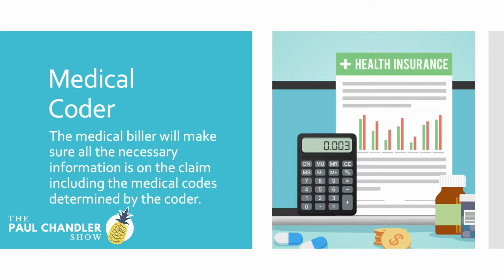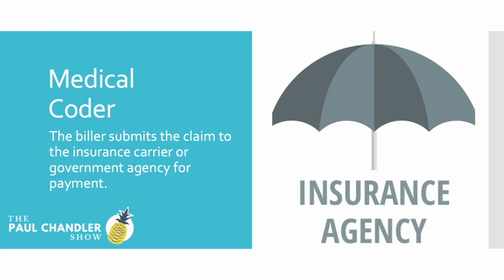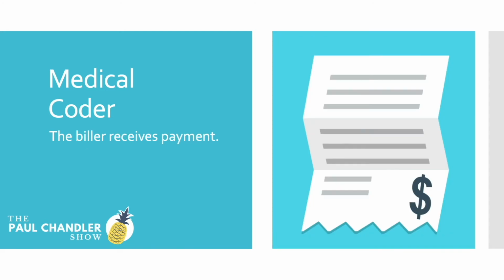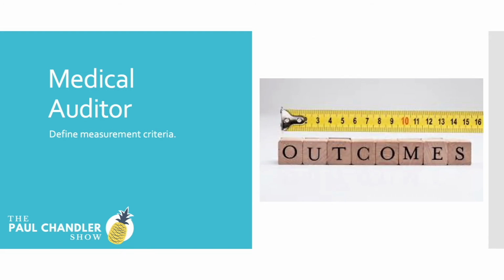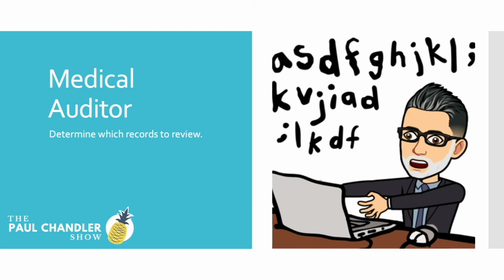The Paul Chandler Show Ep. 096 – What is the difference between a medical coder and medical auditor?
In this episode of The Paul Chandler Show, Paul walks us through the differences between medical coders and medical auditors.